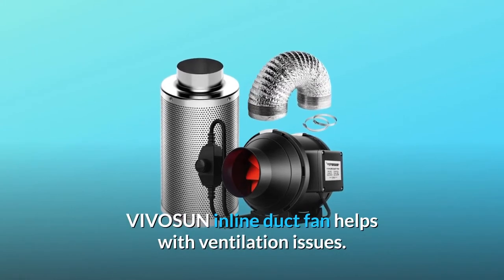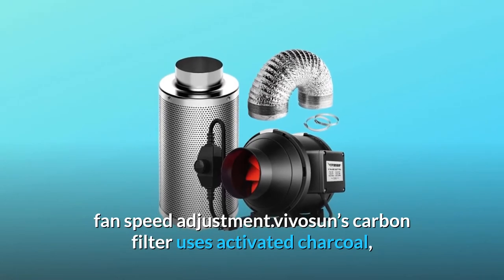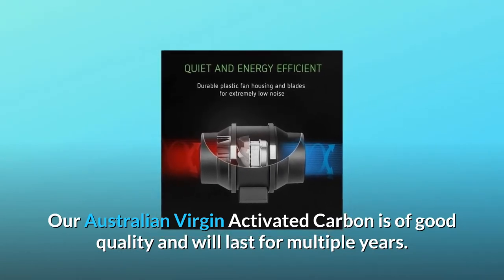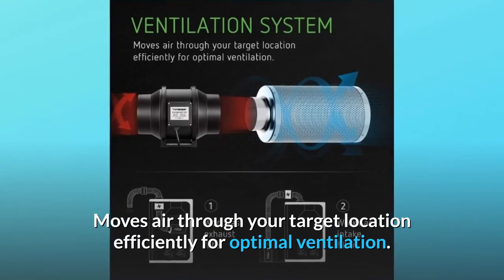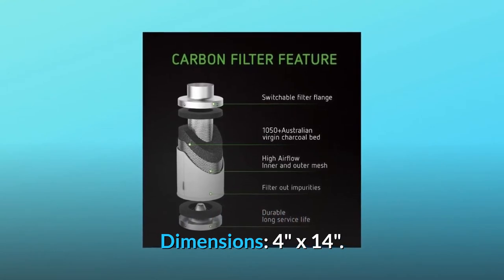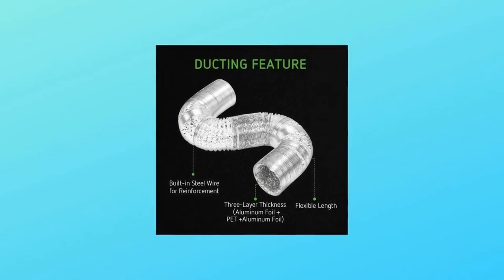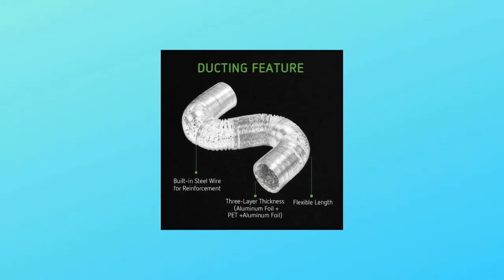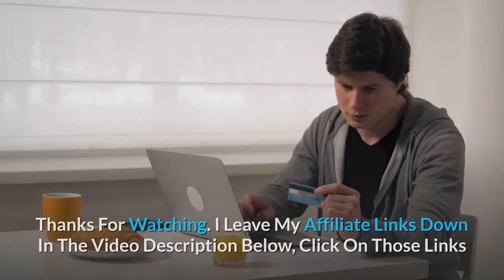VIVOSUN 4 Inch 190 CFM Inline Fan with Speed Controller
Check Amazon's latest price (These things might go on Sale)

The VIVOSUN inline duct fan aids with ventilation. This fan is made to last and operates quietly. Variable speed controller for easy fan speed adjustment; durable plastic fan housing and blades for exceptionally low noise. The carbon filter from vivosun is made of activated charcoal, which means that each carbon molecule is magnetically charged, attracting passing molecules such as smells and other pollutants. Our Virgin Activated Carbon from Australia is of high quality and will endure for many years.

Number 1: EFFECTIVE VENTILATION: High-capacity blower with a fan speed of 2300 RPM and a 190 CFM air flow. For effective ventilation, efficiently moves air through your intended region.

Number 2: EXCELLENT CARBON FILTER: 1050+ RC 48 Australian Virgin Charcoal Bed 4" x 14" Dimensions

Number three: EFFECTIVE ODOR CONTROL: The carbon filter removes some of the most unpleasant smells, strong aromas, and particles from indoor grow tents and hydroponics grow rooms.

Number 4: STURDY DUCTING+ 2 Stainless Clamps: Heavy-duty triple-layer duct walls are supported by strong, flexible steel wire.

The PET core is placed between layers of fire-resistant metal that can withstand temperatures ranging from -22 to 266 degrees Fahrenheit.

Number five: ADVANCED MADE SIMPLE: Don't waste time buying and returning items that could or might not be compatible or safe to combine! The three-part system comes with everything you'll need to get started.

Searches related to VIVOSUN 4 Inch 190 CFM Inline Fan with Speed Controller

VIVOSUN 4 Inch 190 CFM Inline Fan
190 CFM Inline Fan
VIVOSUN 4 Inch Inline Fan
VIVOSUN 4 Inch Inline Fan Review
VIVOSUN 4 Inch 190 CFM Inline Fan Review
VIVOSUN Inline Fan
VIVOSUN Inline Fan Review